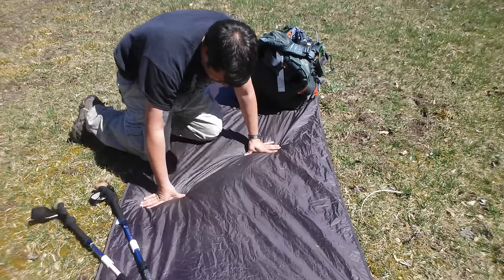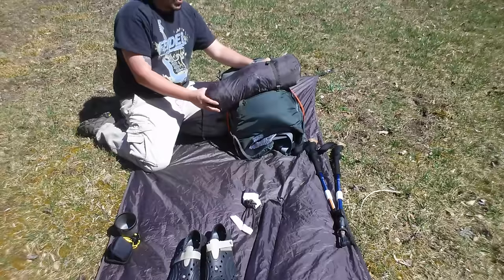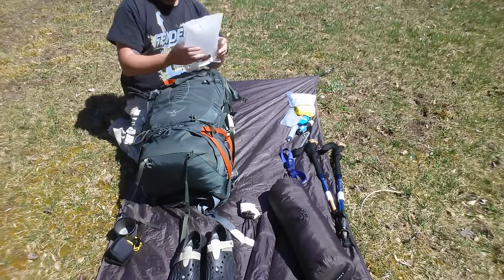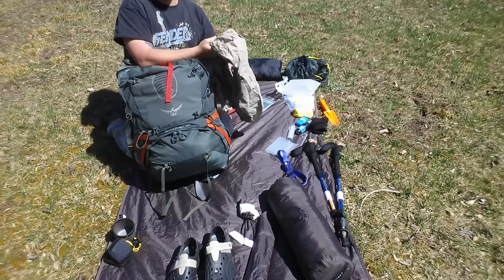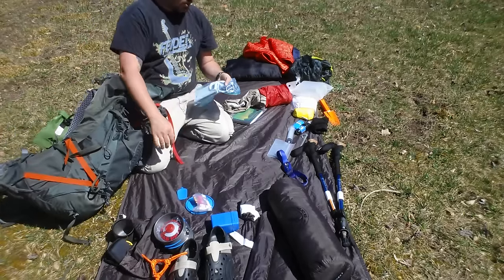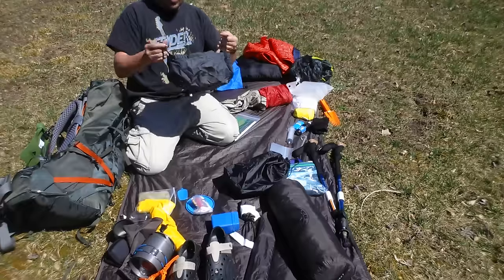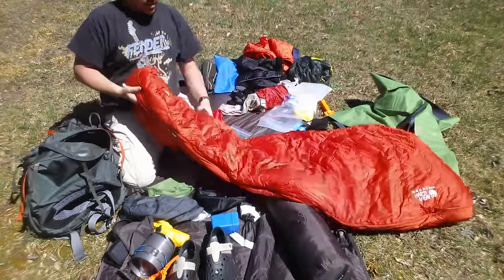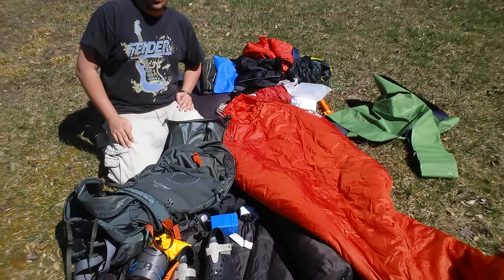Pre-2016 Appalachian Trail Thru-Hike Gear List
Impromptu run-down of most of my gear for an upcoming thru-hike attempt of the Appalachian Trail. Comments?  Questions?  Recommendations?  Hit me!

(UPDATED with notes and new items)

–Terra CF Black Diamond Trekking Poles (lost these, replaced with Leki Ultralite that lasted the rest of the trail with one tip replacement)
–Osprey Atmos AG 65L Pack (brain removed–size medium.  It barely fit me at the end. Great pack!)
–SoundPeats QY7 Earbuds (replaced with standard wired earbuds. Went through 3 pairs of wired earbuds due to rain and shorts from wrapping them too often)
–Ozark Trail Cell Phone Dry Bag (the plastic cracked it a few places from weathering–I ducktaped it all the way to the end!)
–Equinox Gila Ultralite Pouch (seams tore. Still ducktaped and took it to the last 200 miles)
–Esbit Aluminum Mug (left at home when I came through and replaced with the cup that matched my Stanley pot)
–Dawgs Ultralite Spirit Shoes (all the way to Maine!)
–Big Agnes Fairview 2 Tent w/Footprint (Great tent, finished with it and plan to use it in the future.  I chose tent sites poorly sometimes and have some tiny holes in the floor as a result)
–Sawyer Squeeze Water Filter (worked great!  Learn to back flush this thing properly and do it often.  I didn’t learn to “tap” it until I was almost in Maine)
–Toiletries Bag (this devolved into a ziplock for tp and wipes and the double-bagged, throw-it-away-in-town bag of used tp and wipes)
–Sea to Summit Alpha Light Long Spork (stolen from roadside bear hang, replaced with Alpha Light Spoon)
–Black Diamond Revolt Headlamp (LOVE IT.  Sure, there were brighter ones…but I never had to use new batteries.  The rechargeable ones+my battery bank lasted the whole way.)
–Luminaid PackLite 16 (eventually got a hole along the seams where I folded it.  DUCKTAPE.
–Osprey Pack Raincover (Lg–awesome cover, though I shouldve gone with the medium since I went brainless.)
–Gloves/Beanie + Fleece Pullover (Ditched the fleece when I came through VA, beanie went to Maine and kept my head warm in terrible weather/ supplemented my pillow sack)
–Trowel (left in a hiker box)
–AWOL’s AT 2016 NOBO Guide
–Wiggy’s Pillow (left in a hiker box)
–Frogg Toggs Rain Suit (Ditched the pants half way because my legs never got cold and eventually, everything gets wet)
–Patagonia Nano Puff Jacket (LOVE–This+ stuff sack became my pillow)
–Olicamp XTS Pot + pot scraper (stolen from roadside bear hang–replaced with Stanley Pot)
–Olicamp Vector Stove + fuel/fire + canister stand (stolen from roadside bear hang–replaced with Trangia alcohol stove)
–16,600MaH Battery Bank + charging cable (took FOREVER to charge in town, next time I’ll get a quick charging one.  Made it all the way to Maine in a ziplock)
–Samsung Galaxy S4 + charging cable/adapter
–Spare batteries/ shoelaces/ pole tips (never used any of these, though I’d take the batteries and laces–or some sort of cordage–again)
–Poly T-Shirt + Merino T-Shirt (eaten by a mouse)
–Poly Shorts + Nylon Track Pants (I switched to cheap swimming trunks and poly tops from walmart/ dollar store)
–Merino UW + Poly UW (ditched the merino underwear when they wore out, took one pair of poly underwear to the end.  Went commando most of the time, wore underwear in town or when I felt like it)
–Farm to Feet Socks(1pr) + Smartwool Socks(2pr) –(The FTF socks wore out super fast.  I wore the smart wool socks all the way but really should’ve replaced them around half way)
–Coldpruf Merino Baselayer Bottom + Russell Synth Baselayer Top (warm–left them home when I came through VA)
–Nalgene 96oz Collapsible Canteen (WONDERFUL.  Loved being able to fill up once for the night + morning when I made camp)
–Smart Water(1L)/ Gatorade(32oz) bottles + spare lids (all the way)
–Sea To Summit CoolMax Liner (got pretty warm, eventually used this as a matress cover and opened up my sleeping bag like a blanket)
–Klymit Static V Pad (got a slow leak around half way, I just dealt with it by giving it a puff when I woke up around 1 or 2am if I didn’t sleep through the night.  Klymit offered to replace it, but it didn’t seem like a big deal.  I still haven’t called them back to get a new one.
–Mountain Hardwear Spark 34 (perfect bag for me.  I sleep warm and was only cold a few nights in the smokies with my beanie and jacket on)